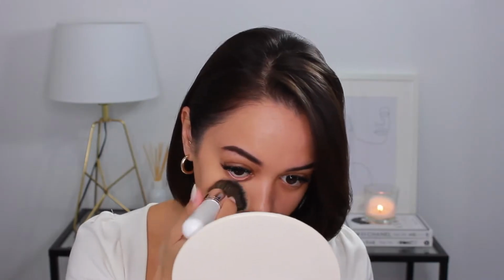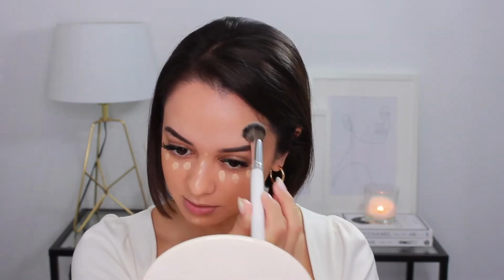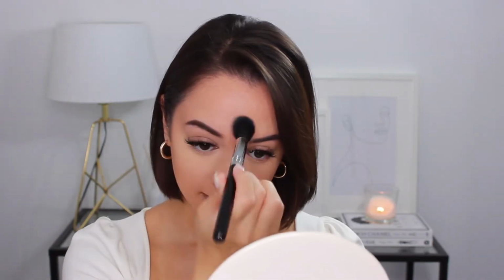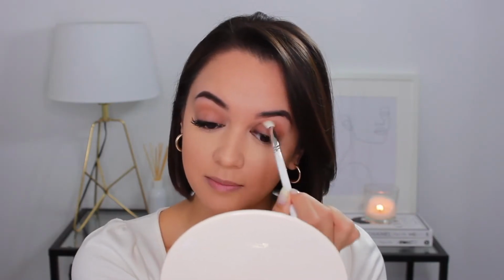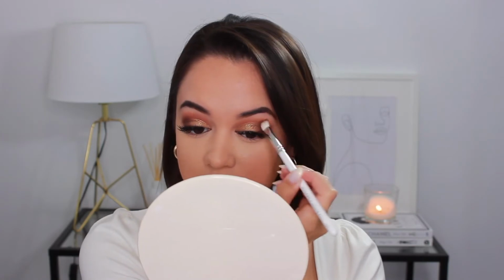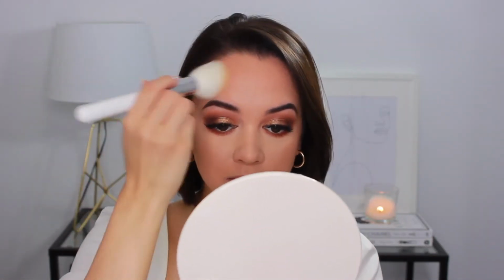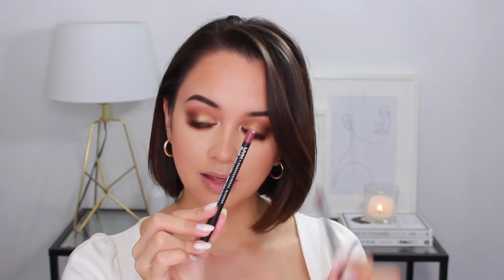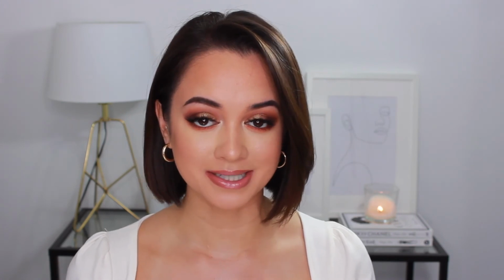DRUGSTORE MAKEUP FULL FACE OF FIRST IMPRESSIONS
Hi friends :) This video is a full face of first impressions but it's all drugstore makeup! These aren't necessarily new products, but some of them are newer to the market than others. For the most part these are products that are widely popular & raved about! In saying that, of course it's a first impressions video so naturally these are all products that I have never tried before :) Let me know if any of these are your faves.

PRODUCT LIST
∙ NYX Bare With Me Prime, Set, Refresh Multi-Tasking Spray
∙ Covergirl Tru Blend Matte Made Foundation - M10 Golden Natural
∙ Loreal Infallible Full Wear More Than Concealer - Cashmere
∙ Revolution Bake & Blot Pressed Powder - Banana Light
∙ Maybelline Fit Me Loose Finishing Powder - Medium
∙ Revolution Reloaded Eyeshadow Palette - Velvet Rose
∙ Revolution Mega Bronzer - 02 Warm
∙ Revolution Blush Palette - Hot Spice
∙ Revlon Skin Lights Highlighter - Daybreak Glimmer
∙ NYX Suede Matte Lip Liner - Cold Brew
∙ Revolution Sheer Brilliant Lip Gloss - Piece of Cake
∙ NYX Finish Matte Setting Spray

I'm Leizel (pronounced: "lez-elle"), an Australian online content creator, for videos centred around beauty, life and style. On my channel you can find makeup tutorials, fashion & styling videos, as well as the odd day in the life vlog.